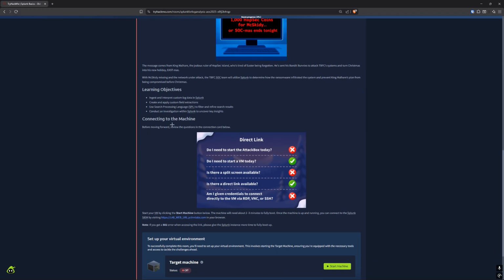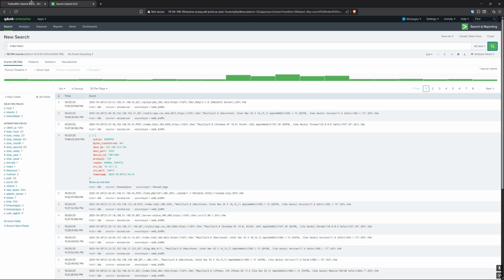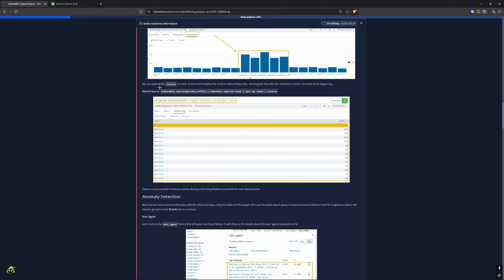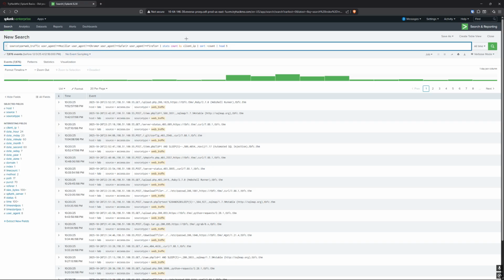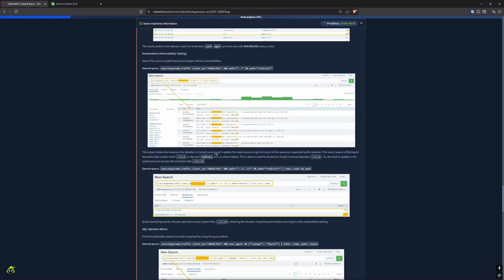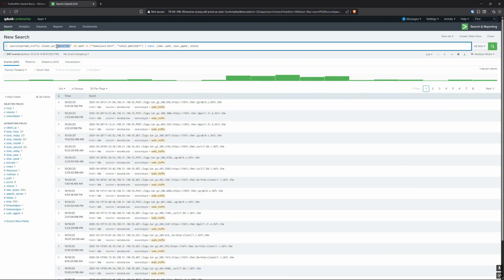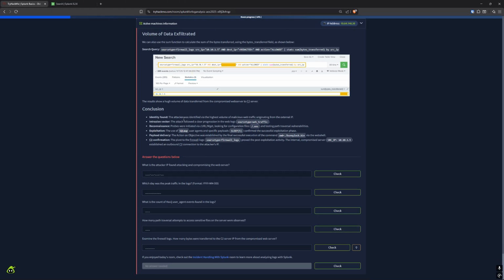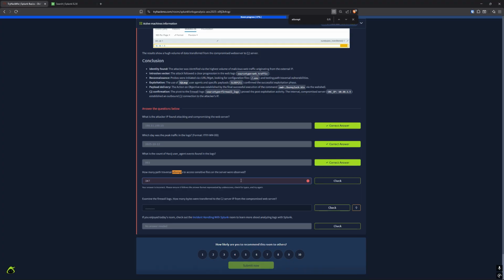Advent of Cyber 2025 – @RealTryHackMe | Day 3 | Splunk Basics - Did you SIEM?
Day 3: Splunk Basics - Did you SIEM?

Linux basics
Web exploitation
Networking & reconnaissance
Malware analysis
Digital forensics